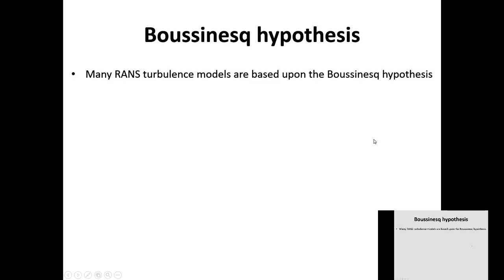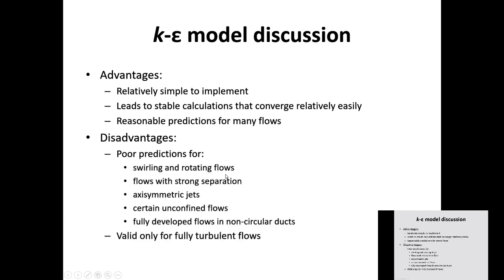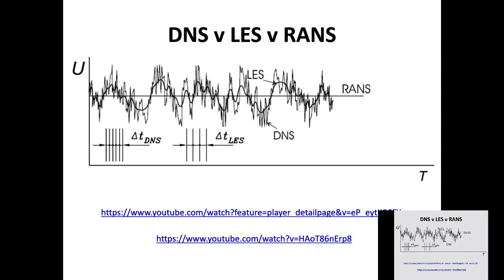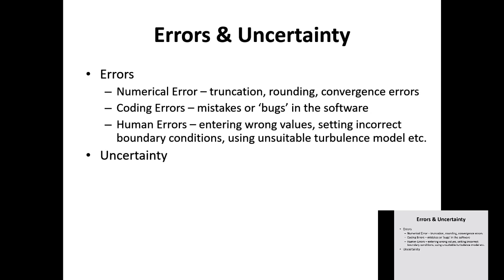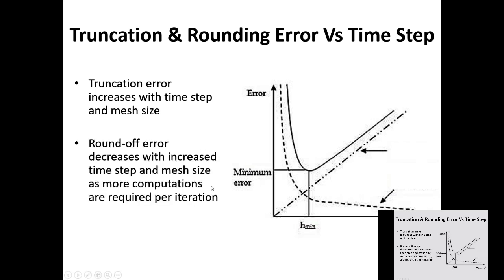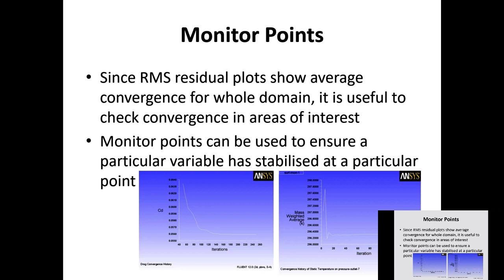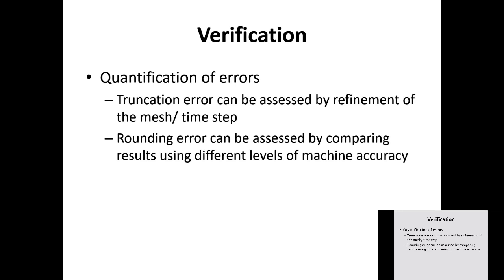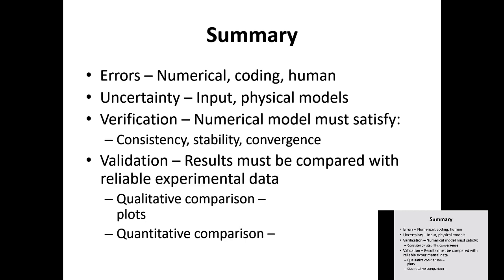Computational Methods CFD 5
This is the last (5th) lecture of a series of 5 lectures in Computational Fluid Dynamics.